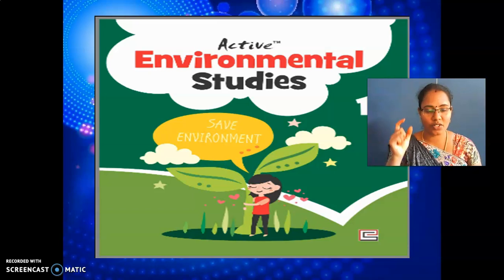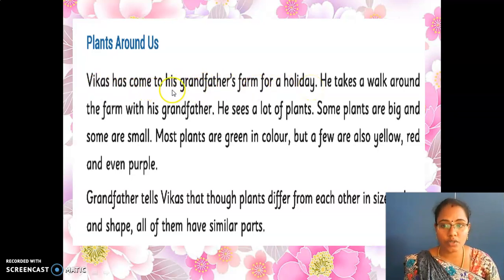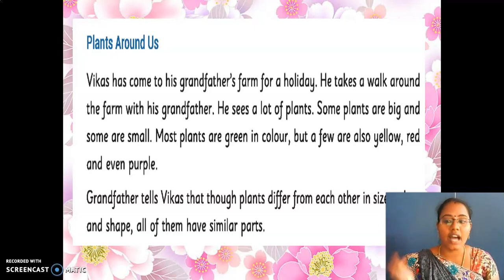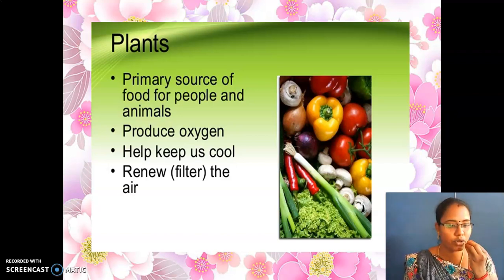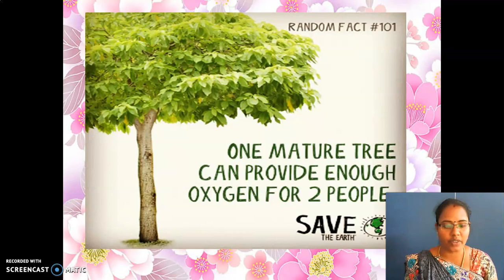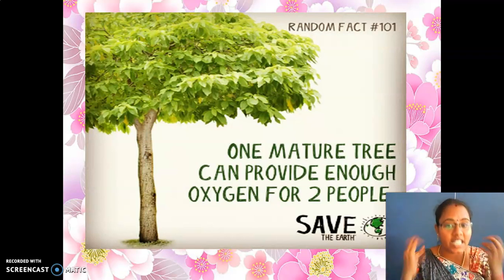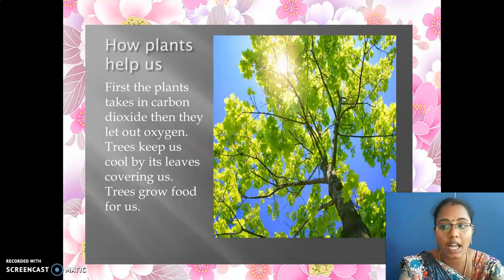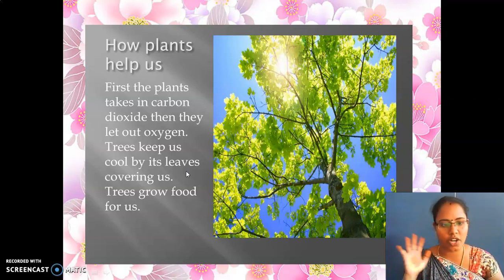GGVS2 SEVS C9 GREEN ALL THE WAY P5